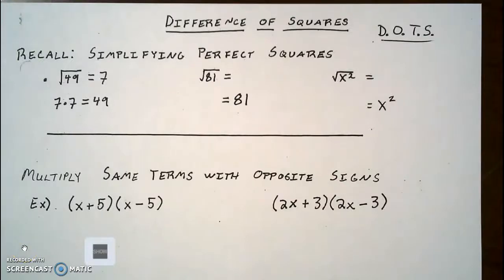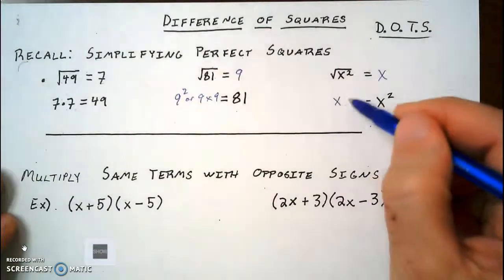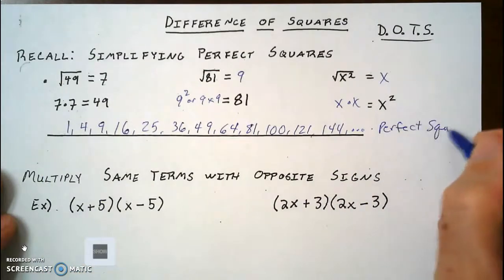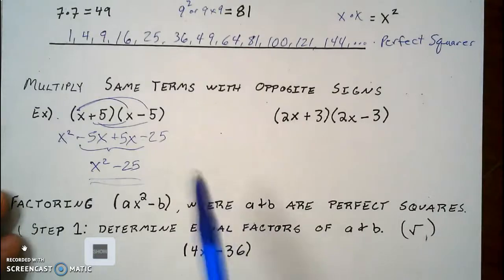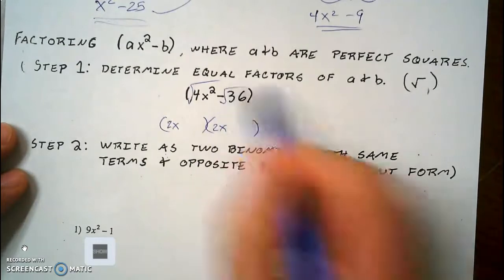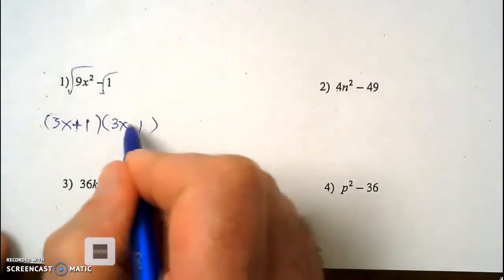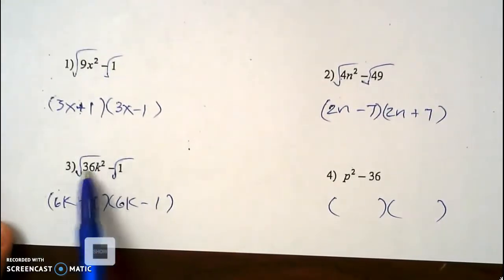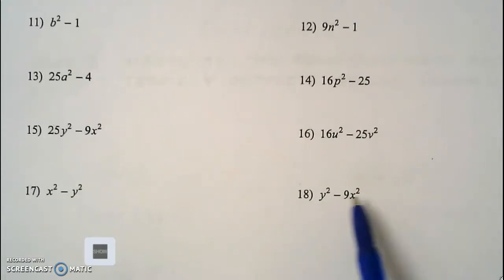Difference of Squares